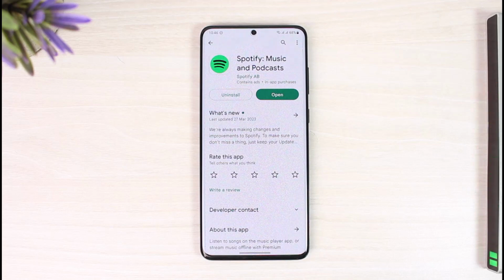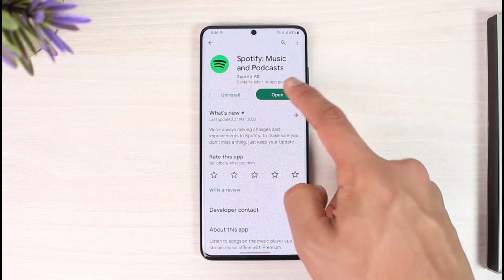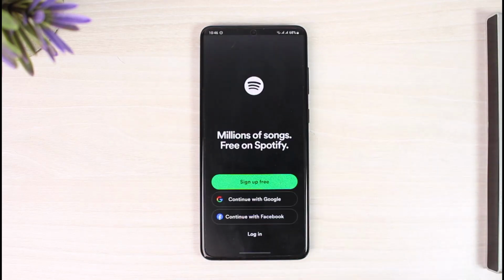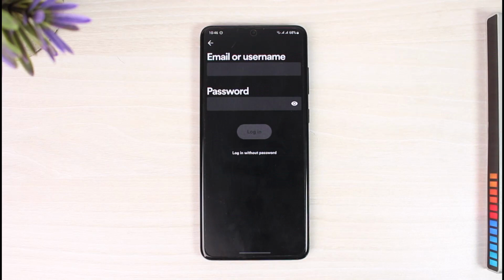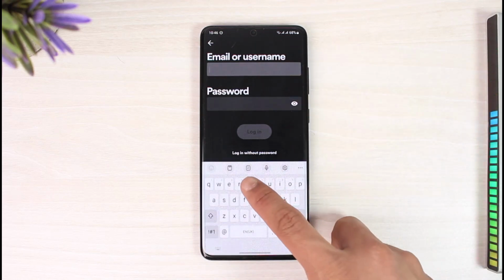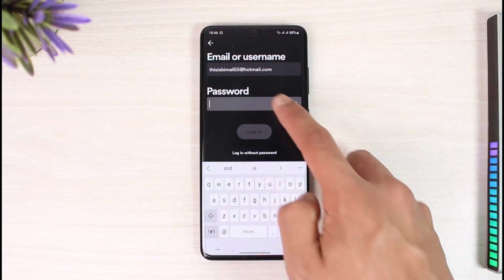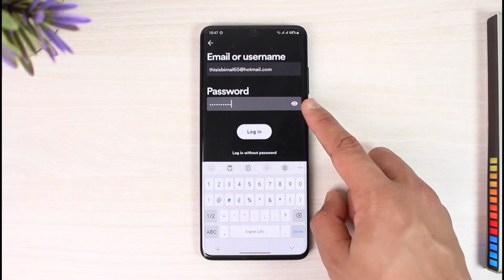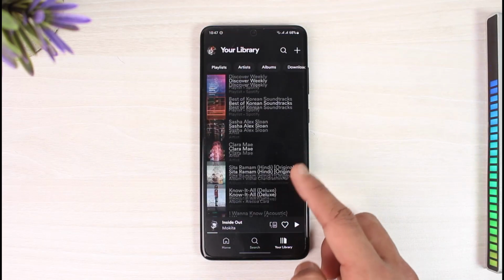How to Login Spotify App - Sign In Spotify !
In this tutorial video, I am simply going to show you how you can login to your Spotify account.

~Chapters:
0:00 Introduction
0:11 Sign In Spotify
1:04 Conclusion